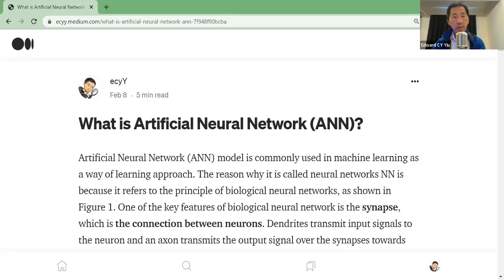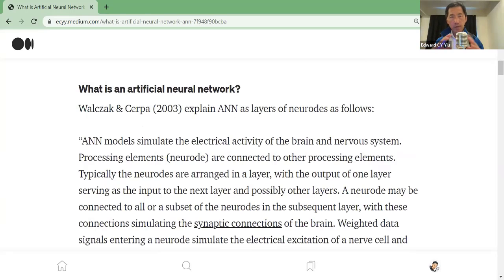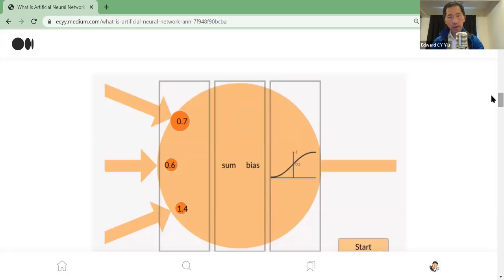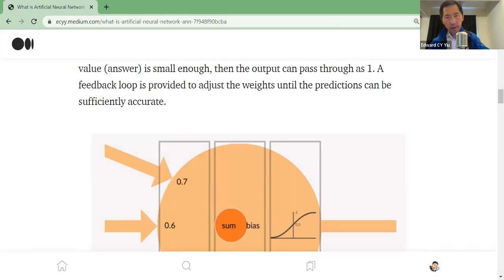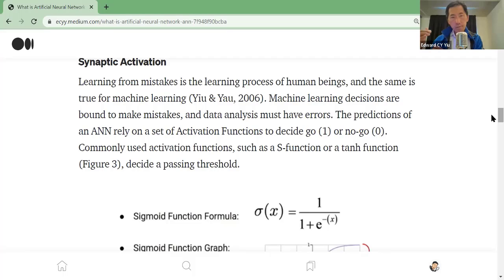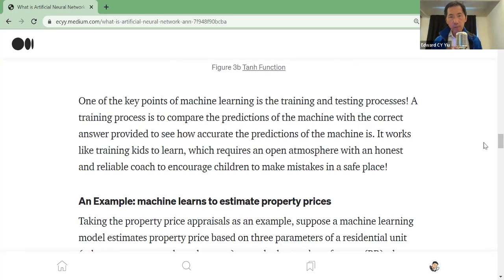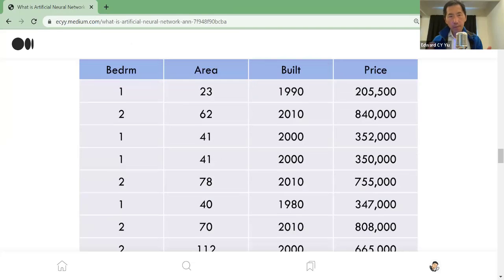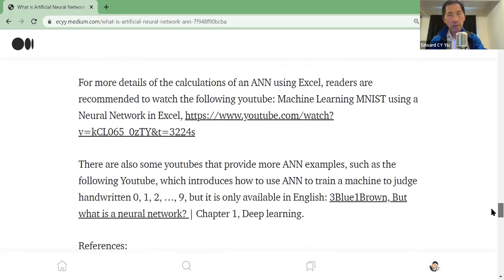What is ANN